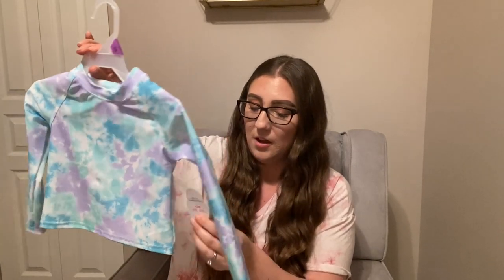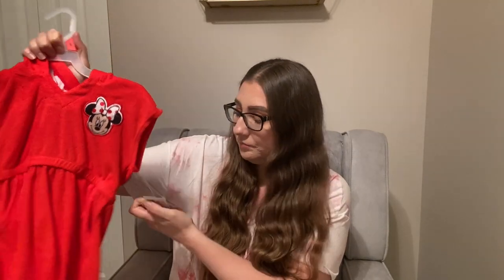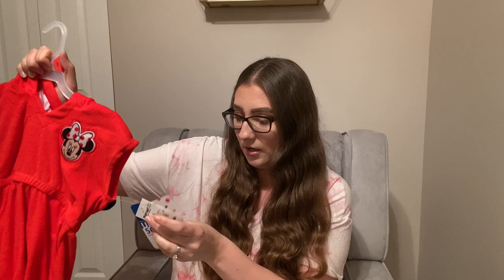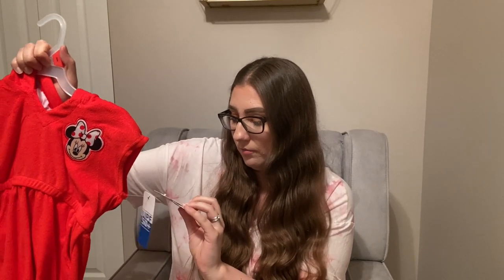TODDLER SUMMER HAUL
Hey guys! I decided to head to Walmart and see what cute things they had out for summer and I found some really cute things for my daughter! I love shopping at Walmart for her, it’s affordable and great quality! Where do you like to shop for summer clothes for your kids?? I hope you enjoy this video!